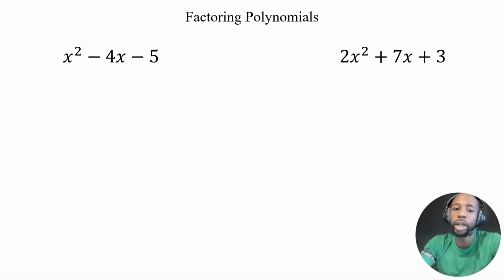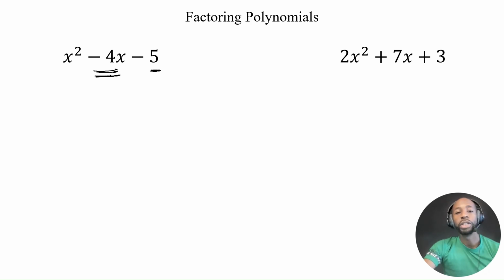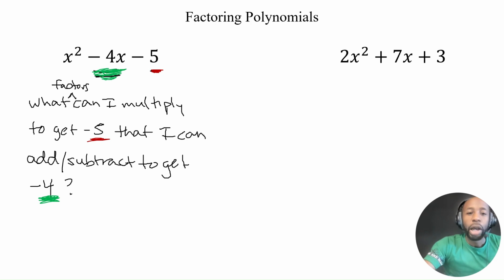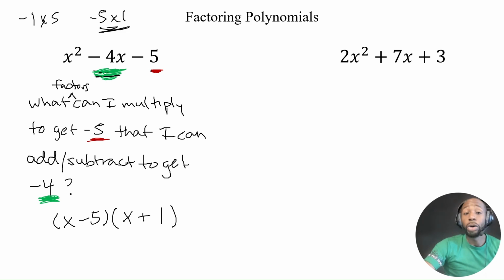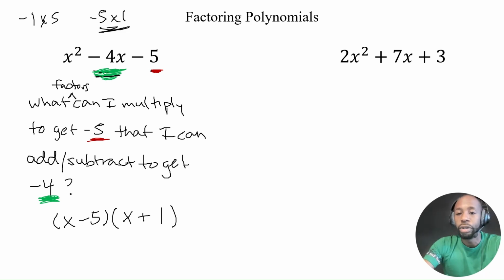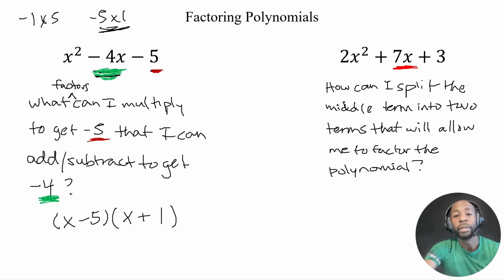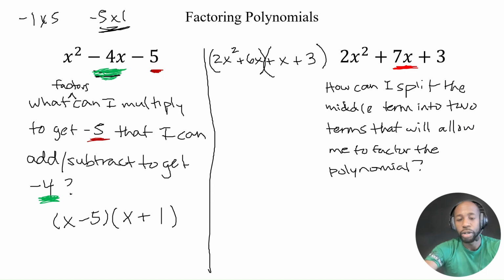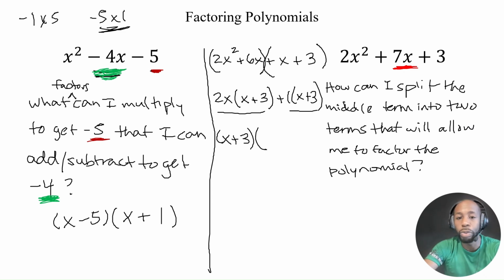Factoring Polynomials (Algebra 1)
Here are a couple of quick, basic examples of how to factor polynomials.  Practice makes perfect!  To lock in the factoring techniques, it's important to practice many examples.